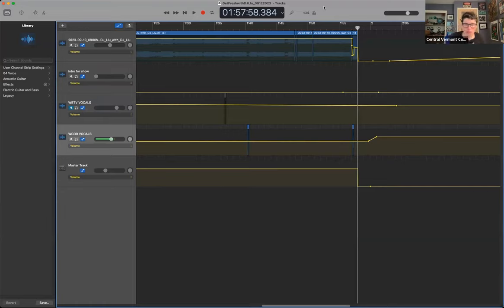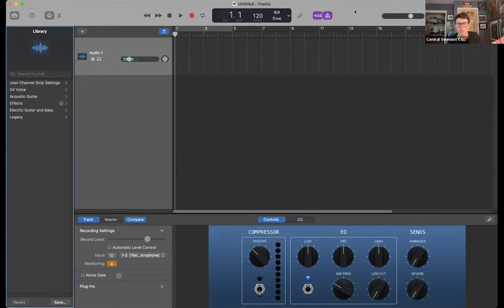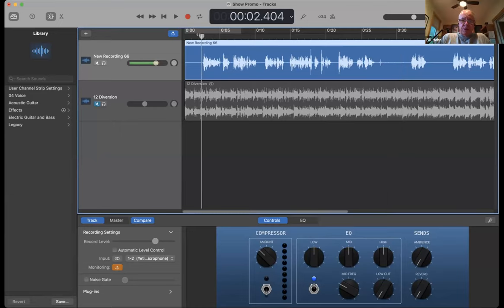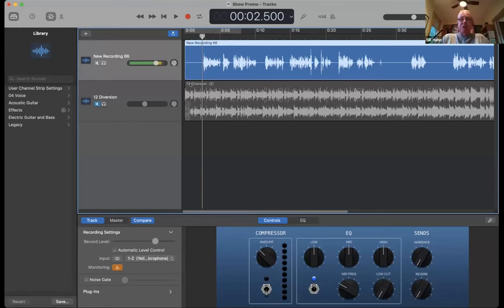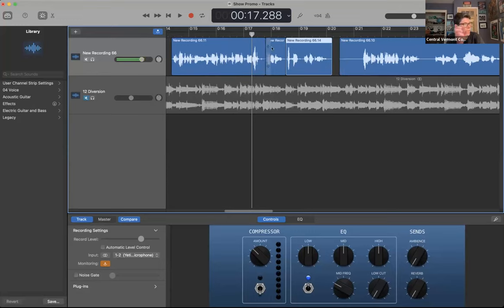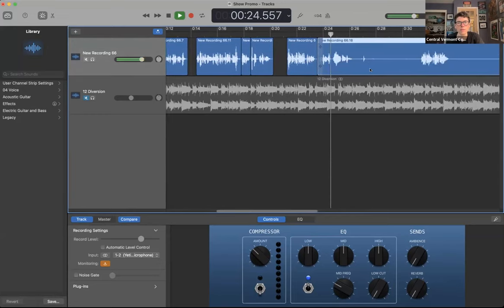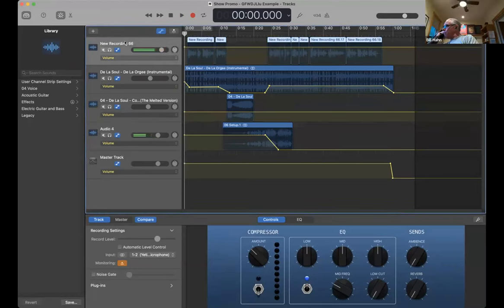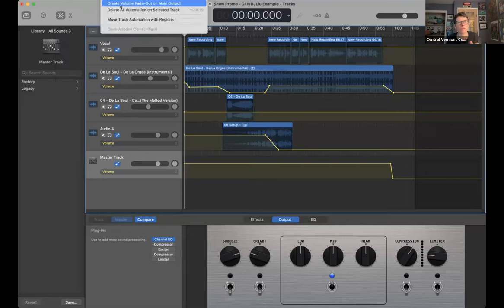WGDR/WGDH - How to Make a Show Promo & Garageband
Ongoing education for our programmers. This features the first half explaining the basics of a show promo and then Garageband 101 on how to edit the piece.